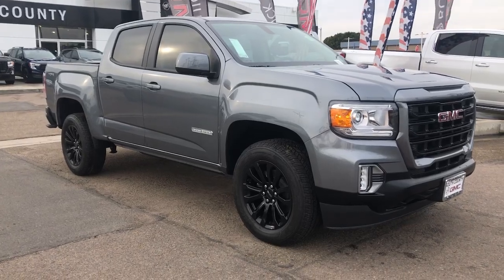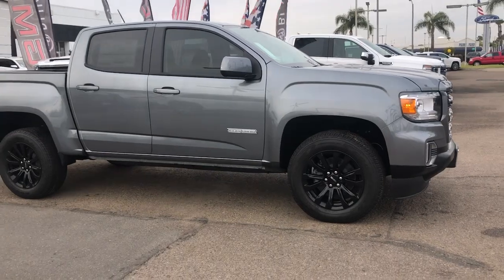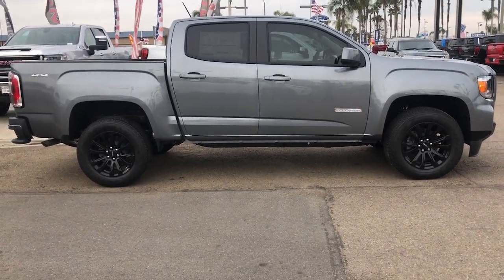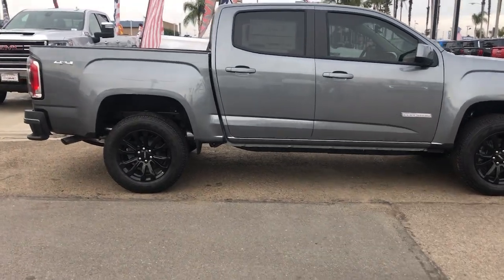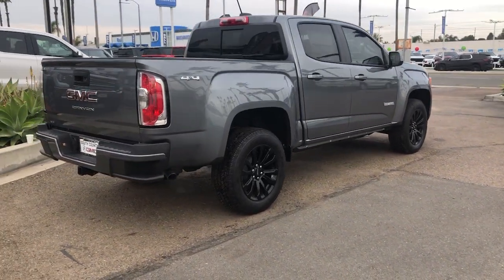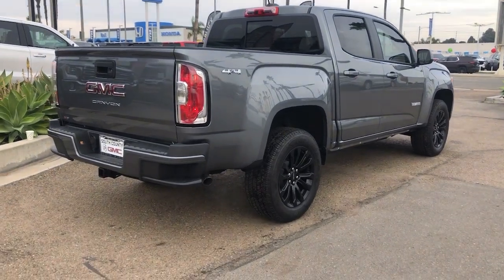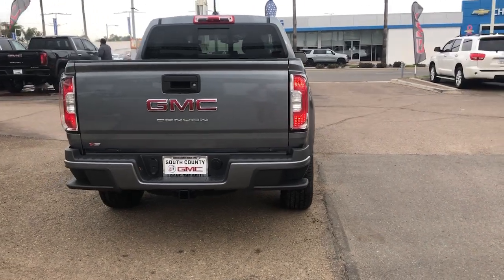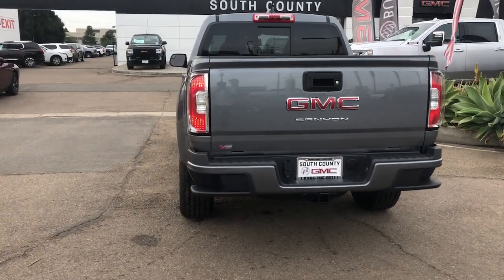2022 GMC Canyon National City CA N1264454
2022 GMC Canyon Elevation - Stock#: N1264454

South County Buick GMC
2202 National City Blvd

SE Habla Espanol/Bad Credit OK!brbrbrVisit us at the Giant South County Buick GMC at 2202 National City Boulevard in National City on the Mile of Cars! Call for more information or visit us This Vehicle May Include the Following Features; Preferred Equipment Group 4LE (Hitch Guidance and Tow/Haul Mode) Trailering Package 3 Years of OnStar & Connected Services Plan (DISC) 3.42 Rear Axle Ratio 4-Wheel Disc Brakes 6 Speakers 6-Speaker Audio System Feature ABS brakes Air Conditioning Alloy wheels AM/FM radio: SiriusXM Apple CarPlay/Android Auto Auto-dimming Rear-View mirror Automatic temperature control Black Spray-On Bedliner w/GMC Logo Bumpers: body-color Cloth Seat Trim Compass Delay-off headlights Driver 6-Way Power Seat Adjuster Driver door bin Driver vanity mirror Dual front impact airbags Dual front side impact airbags Electronic Stability Control Emergency communication system: OnStar and GMC Connected Services capable Exterior Parking Camera Rear Front anti-roll bar Front Bucket Seats Front Center Armrest Front fog lights Front License Plate Kit Front reading lights Front wheel independent suspension Fully automatic headlights Heated door mirrors Illuminated entry Low tire pressure warning Occupant sensing airbag Outside temperature display Overhead airbag Overhead console Panic alarm Passenger door bin Passenger vanity mirror Power door mirrors Power driver seat Power steering Power windows Premium audio system: GMC Infotainment System Radio data system Radio: AM/FM w/8 Diagonal Color Touch-Screen Rear reading lights Rear seat center armrest Rear step bumper Rear window defroster Remote keyless entry Security system SiriusXM Radio Speed control Speed-sensing steering Steering wheel mounted audio controls Tachometer Telescoping steering wheel Tilt steering wheel Traction control Trip computer Variably intermittent wipers and Wheels: 18 x 8.5 Black Painted Aluminum.